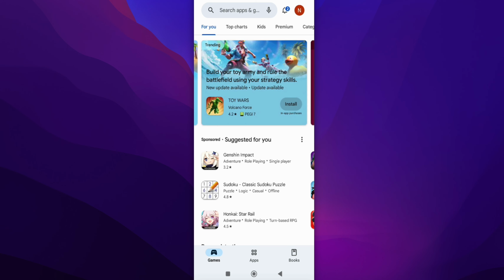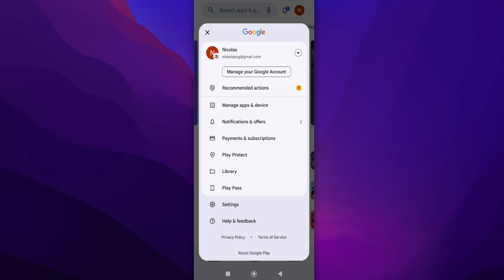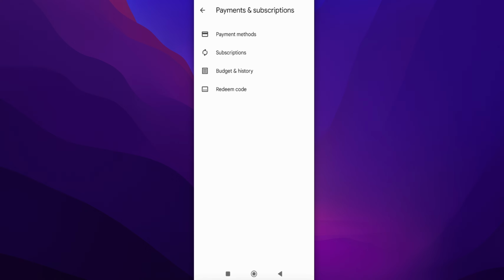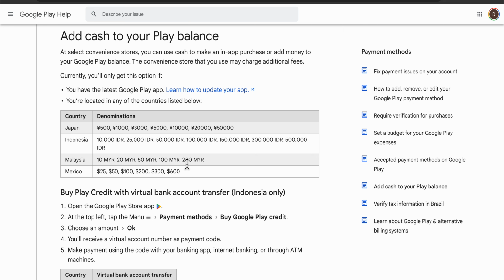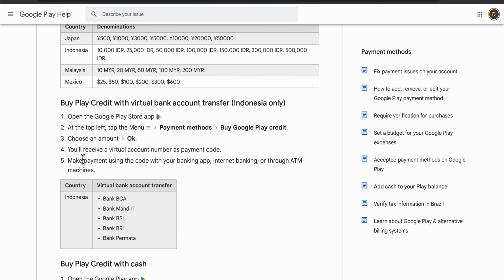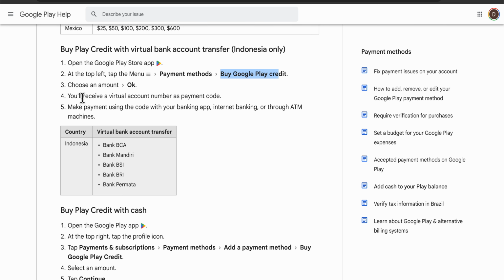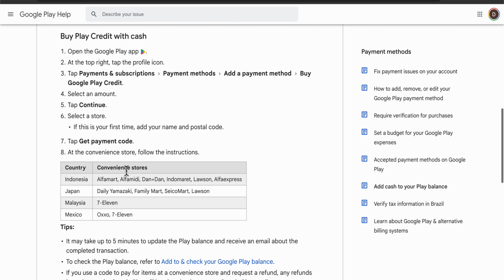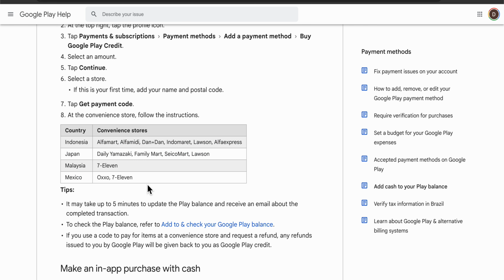How To Add Funds To Google Play Balance (2024)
Learn how to easily add funds to your Google Play balance! In this step-by-step tutorial, we'll guide you through the process of topping up your Google Play account. Whether you want to purchase apps, games, or other digital content, this video will show you the exact steps to add funds and enjoy a seamless experience on Google Play.

🔗 Useful Links 🔗

How To Add Funds To Google Play Balance